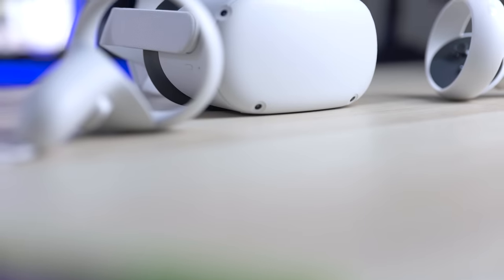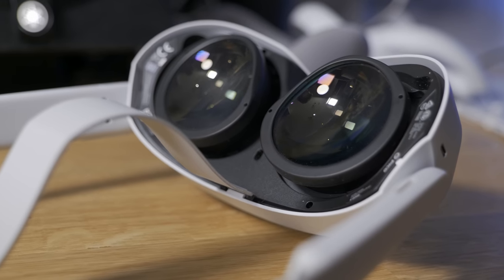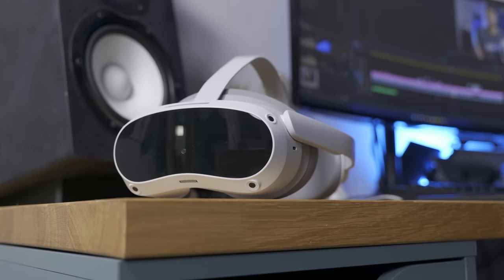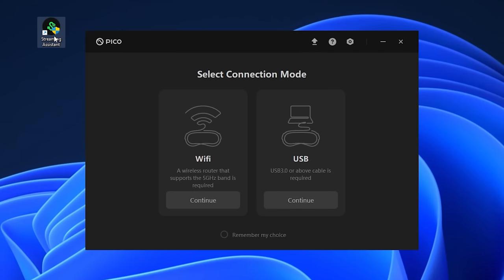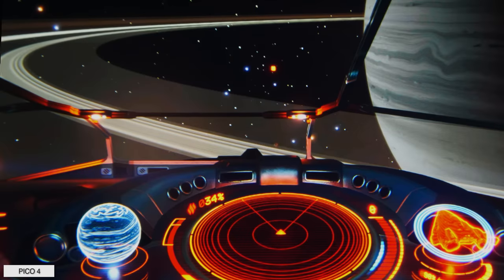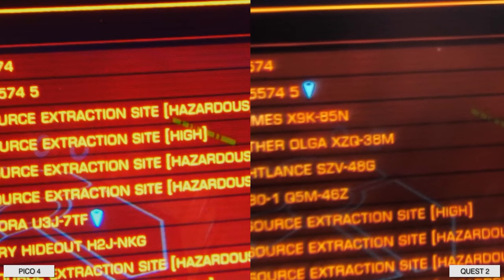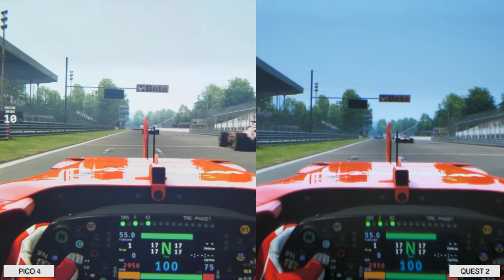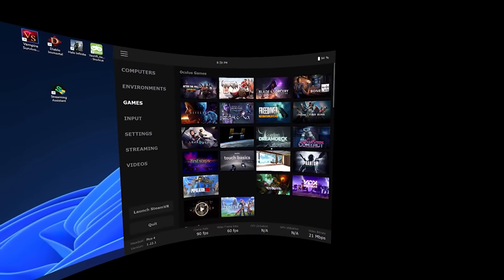THROUGH THE LENSES - PICO 4 vs QUEST 2 !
Here we are with a new Comparison! Welcome to another Through the Lenses Video! The series where we compare our VR headsets to see which one is the best, which one is the right for you! This Episode is pretty special because we are gonna see with our eyes the pancake Lenses on the PICO 4  comparing it with the Meta Quest 2, its real competitor!
Is it time to upgrade? Is it worth the jump?
Well, let's discover it in this video!

Pico 4:
UK ( US Shipping Too )